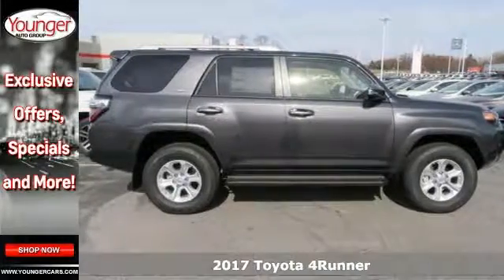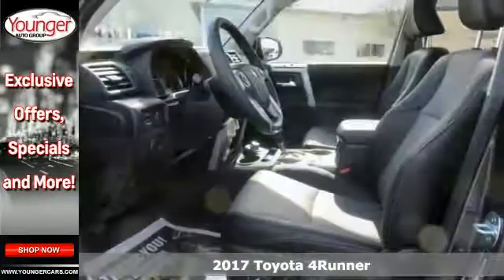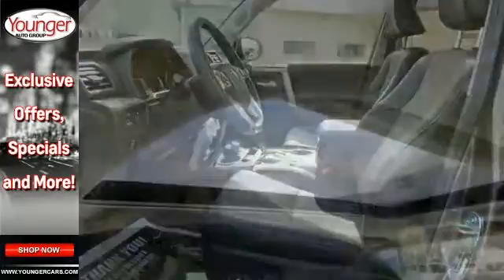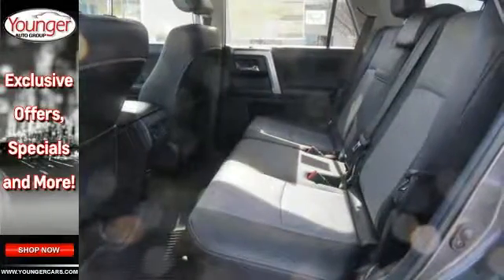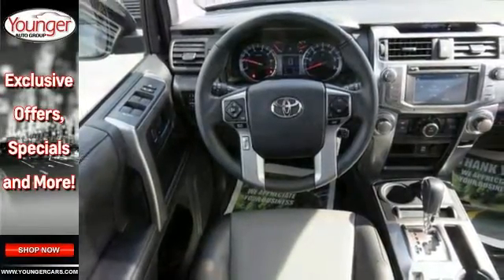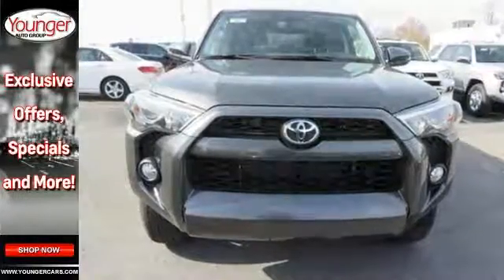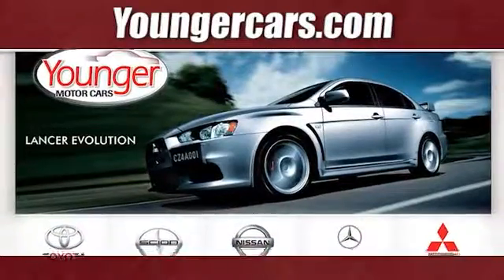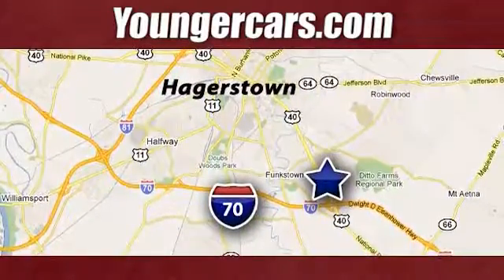New 2017 Toyota 4Runner Martinsburg WV Hagerstown, WV V2474700 - SOLD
Year: 2017
Make: Toyota
Model: 4Runner
Trim: SR5 Premium
Engine: 6 Cyl. 4.0 L
Transmission: Automatic
Color: Magnetic Gray Metallic
Stock #: V2474700
VIN: JTEBU5JR8H5413821
The Toyota 4Runner is stylish business to casual SUV that can truly do it all. On the road, the drivetrain on the 4Runner shines. The ruggedt 4Runner boasts a bigger grill, curves, and bold face that is ready for adventure. It keeps the standard brisk acceleration with a 4.0-Liter, 270 Horsepower V6 engine mated to a smooth-shifting 5-speed automatic transmission. 4Runner appears in several trims, including the new TRD Pro edition. Maximum towing capacity for the 4Runner is 4,700 pounds. Keeping true to its rugged heritage, it has an upright windshield, long roofline and nearly vertical liftgate, which contributes to a sturdy appearance. With bulging fenders and 9.6 inches of ground clearance in the 4-wheel-drive version, the 4Runner shows off its rugged personality. Access to the rear cargo is through a single-piece liftgate with a unique power rear window. For transporting your gear, it can hold an impressive 47.2 cubic feet of cargo when the rear seats are up. Once inside, you will find that the cabin of the 4Runner interior is both functional and inviting. Drivers will welcome the updated interior with clear instrumentation with large buttons, luxurious leathers, and rotary knobs for climate and audio controls. There's a soundtrack to every adventure. You won't miss a beat with 4Runner's standard Entune Audio Plus system: a 6.1-in high-resolution touch-screen display, AM/FM CD player with MP3/WMA playback capability, auxiliary audio jack and USB port with iPod connectivity.

Be One!

Address:
1945 Dual Highway